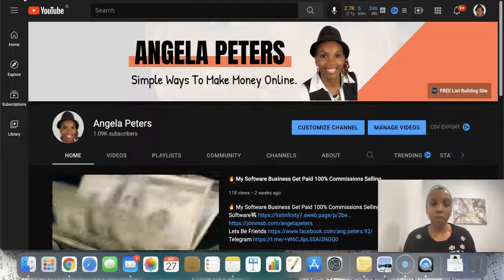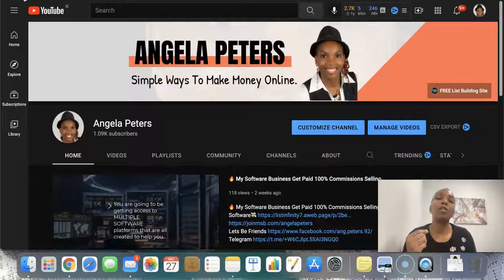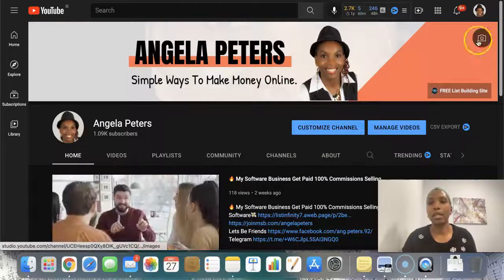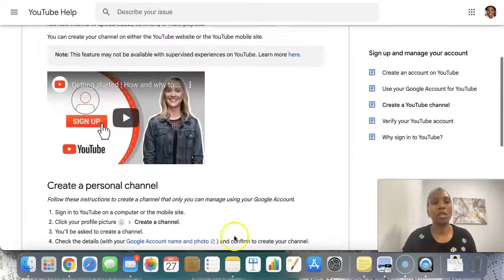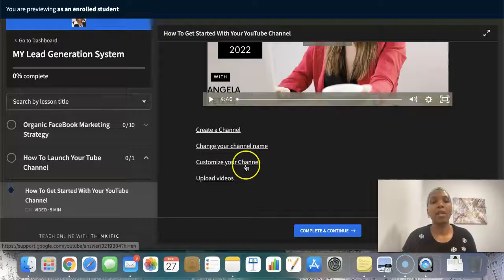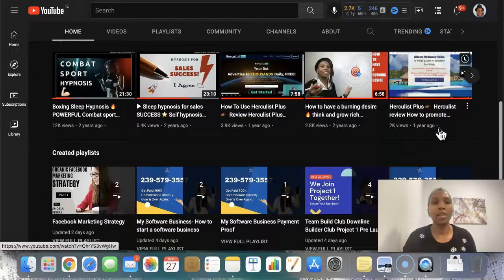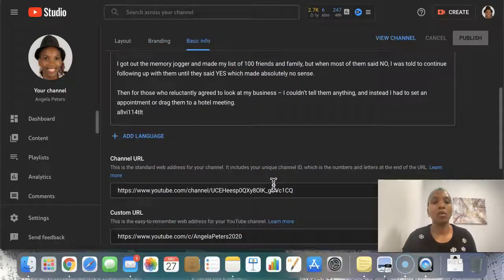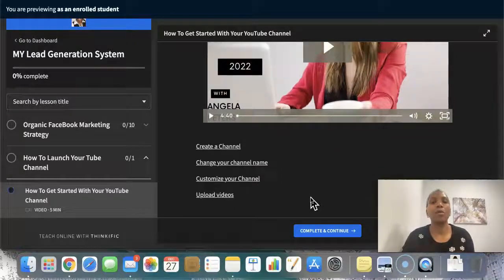How To Start A YouTube Channel In 2022 - If I Could Start All Over Again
It is the one social media platform that doubles as a search engine, making it my absolute favourite platform.

If you have been following me for any length of time you would’ve noticed I’m not a huge fan of posting on social media, but YouTube is going to be a big part of my marketing strategy for selling my Blog Growth Engine program.

But before you start creating YouTube content you must begin by setting up your channel by following these simple steps.

regularly publishing YouTube videos is among the fastest ways to establish authority in your niche and fuel the growth of your expertise-based business.

Why? Because YouTube is the world’s biggest video streaming platform and the second most popular search engine where users are already looking for expert guidance and educational content.

According to Google, the watch time for “study skills” videos on YouTube has increased by 300% in the last two years.

By creating valuable free YouTube content for your audience, you can establish your authority and build a high-conversion funnel for your paid services and products.

But to do that, you need to start a YouTube channel first.

In this article, I’ll not only tell you how to start a YouTube channel the right way but also share proven strategies to help you grow your subscriber base.howtostartayoutubechannelin2022 howtocreateayoutubechannelin2022 howtostartasuccessfulyoutubechannelin2022h howtocreateayoutubechannelinmobile2022 howtocreateanewyoutubechannelin2022h howtomakeayoutube channel2022